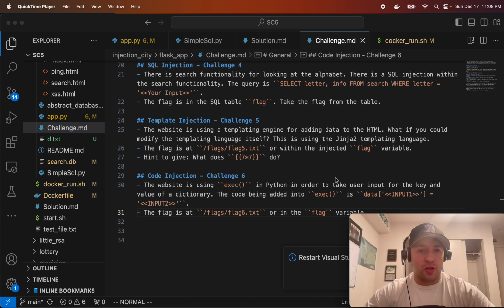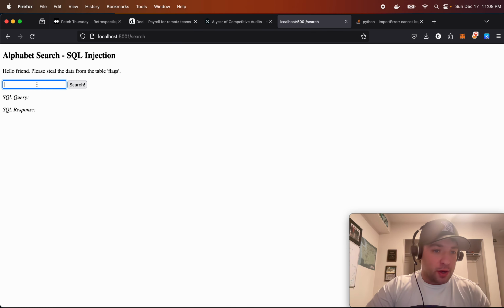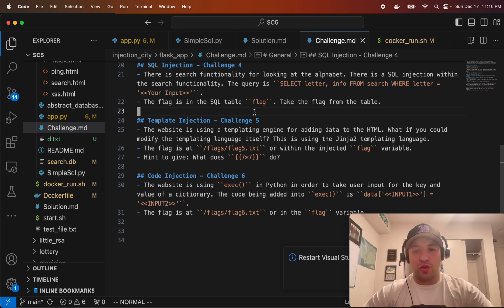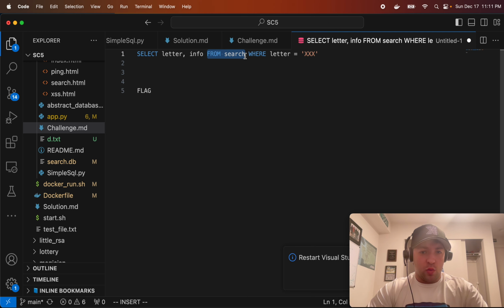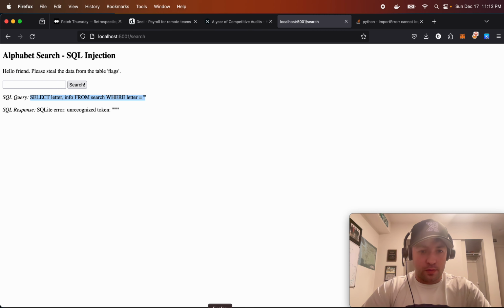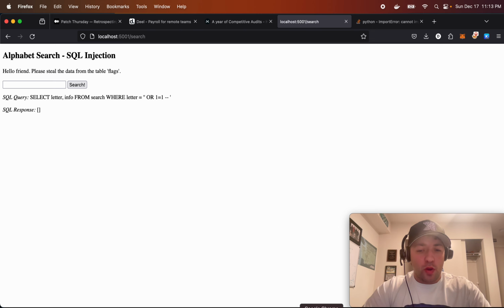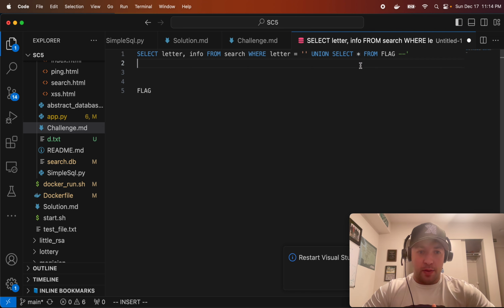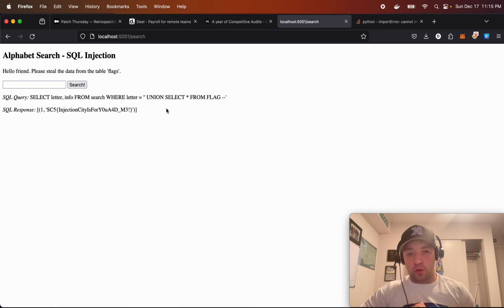SQL Injection - Injection City 4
SQL injection to steal information from a different table. Spokane Cyber Cup V.